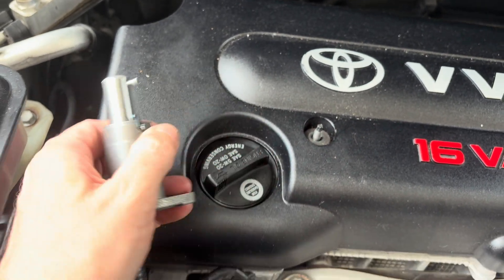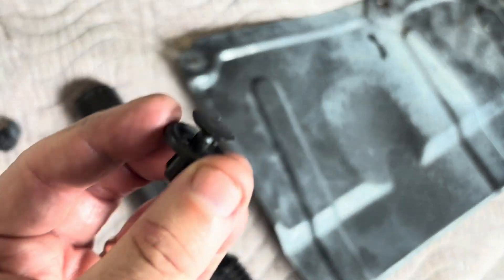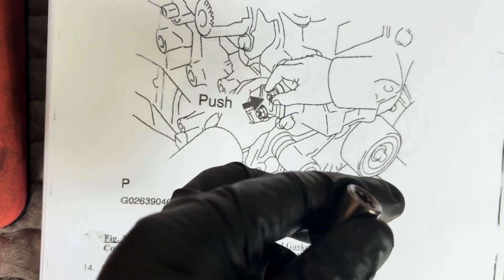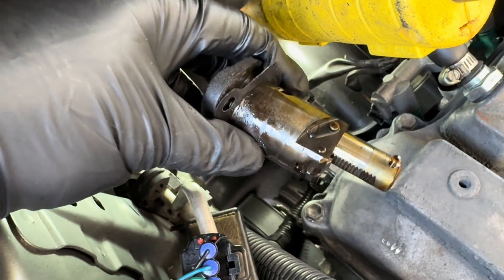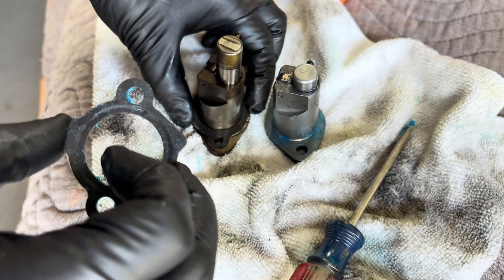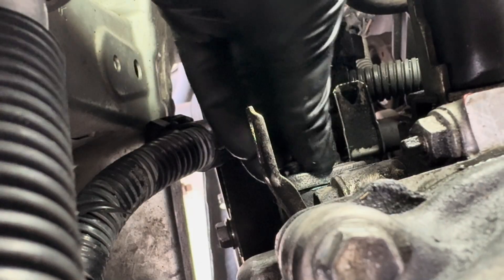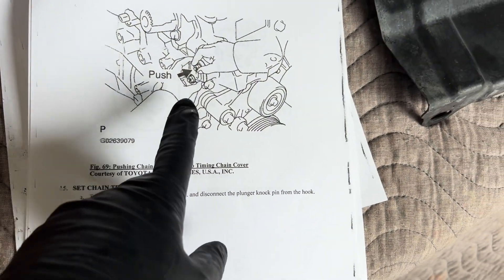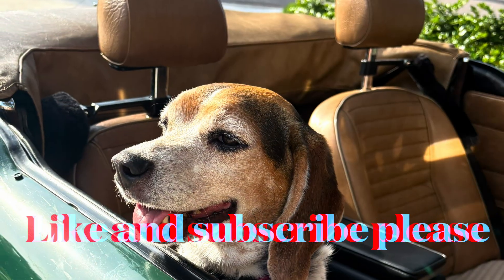Toyota timing chain tensioner replacement - 2.4L inline 4-cylinder 2AZ-FE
Toyota timing chain tensioner replacement  - 2.4L inline 4-cylinder 2AZ-FE.   I found most videos on internet did this wrong and left out steps and didn’t reference the factory manual. So I documented my change out which is much easier than many have said.

 Be This was done on a 2008 RAV4.

The torque on the two bolts is 80 inch lbs or 6.67 foot pounds.